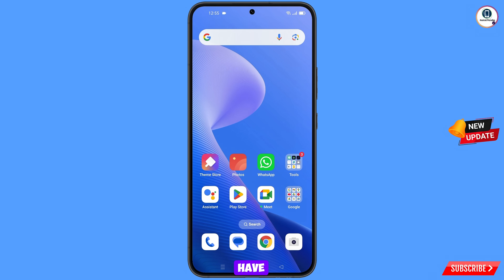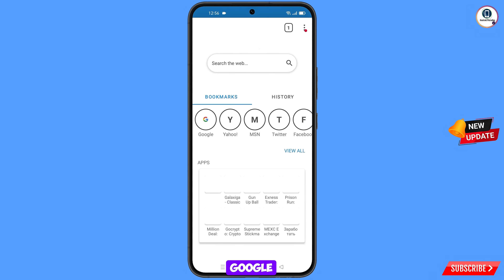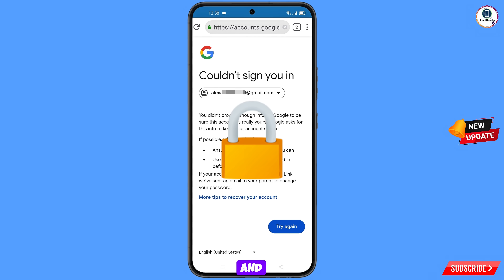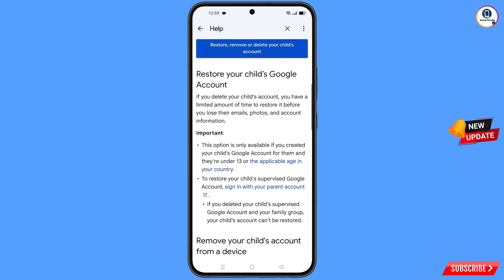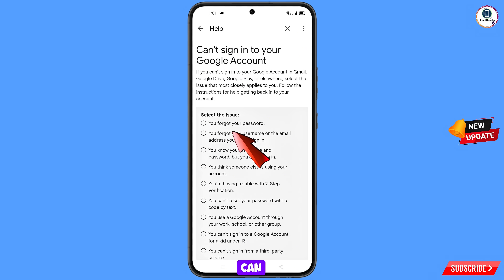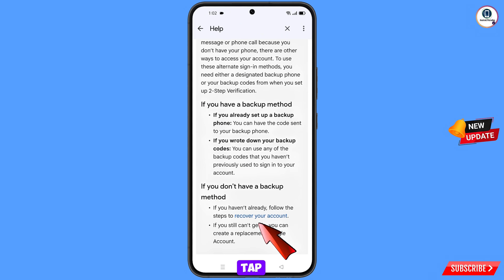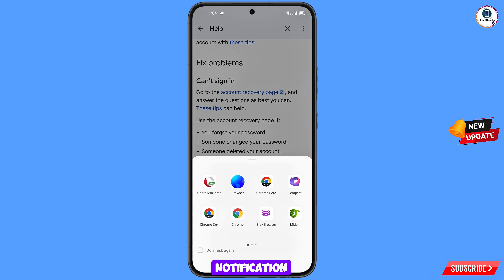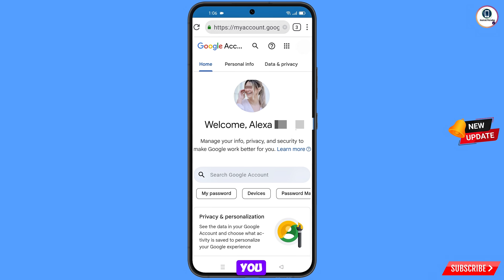Google Account Recovery 2025 || Recover Gmail Account without Recovery Email and Phone Number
Hi Everyone, In this video we’re going to show Google Account Recovery 2025 , Recover Gmail Account without Recovery Email and Phone Number  . Google Account Recovery in a recognised device . Incase if you lost access to your gmail account also lost your phone watch this video complete and learn how to recover Google account Step by Step.

1. how to recover gmail account without phone number and recovery email 2025

2. How to recover gmail id 2024 cant sign into gmail

3. how can i recover my gmail account without verification code?

4. gmail account recovery without phone number and email

5. how to recover gmail account without phone number and recovery email

6. google couldn't verify that this account belongs to you

7. gmail account recovery without phone number and email

8. how to recover gmail id without recovery email

9. how to recover google account without phone number and recovery email

10. how to recover google account without phone number and recovery email 2025

11. how to recover gmail account without verification code 2025

12. how can i recover my gmail account without verification code?

13. how can i recover my gmail account

14. how to recover gmail account without verification code?

15. recover gmail account without verification

16. reset gmail account without verification

17. google account recovery page verify identity

18. how to recover gmail account,gmail account recovery without phone number and email

19. gmail account recovery problem

gmail

ANDROID PARADISE

KEEP SUPPORTING